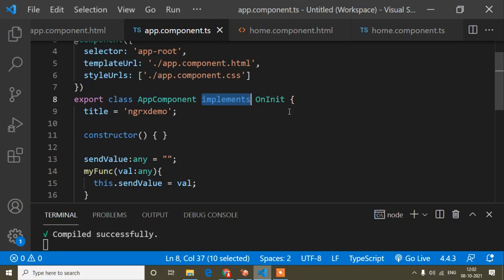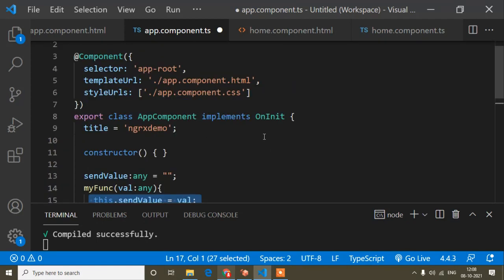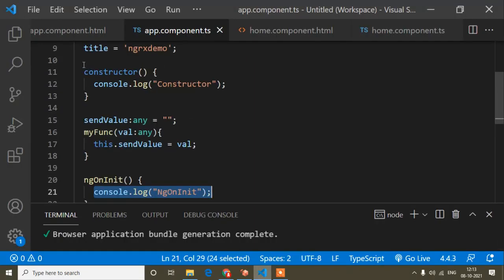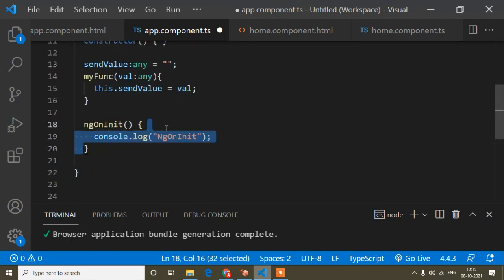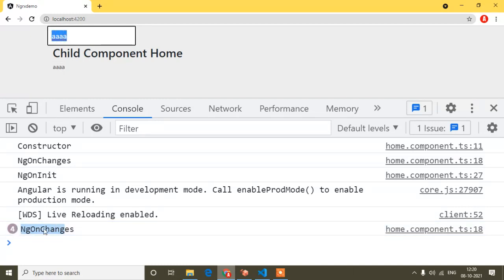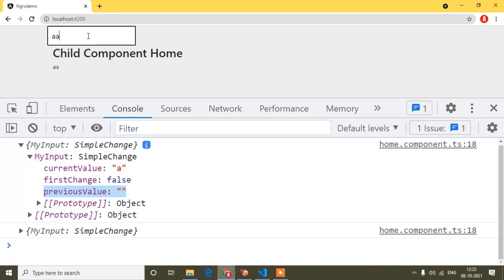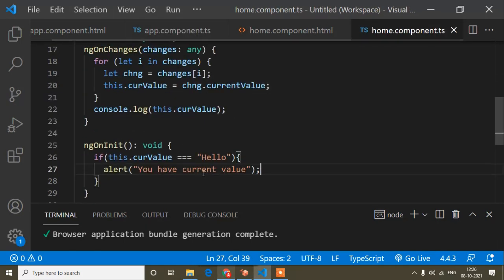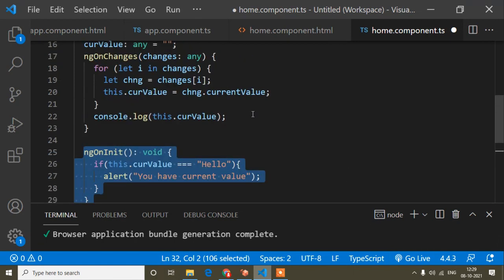Difference Between Constructor And NgOnInit In Angular || Angular Tutorial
In this video I have discussed about NgOnInit Lifecycle Hook. I also discussed the difference between Constructor and NgOnInit. NgOnInit Lifecycle Hook. Angular. Angular Tutorial.